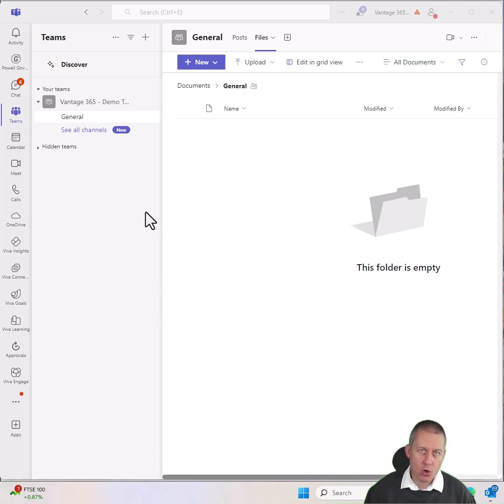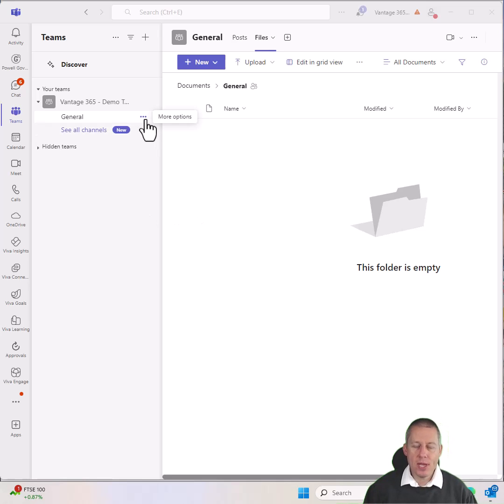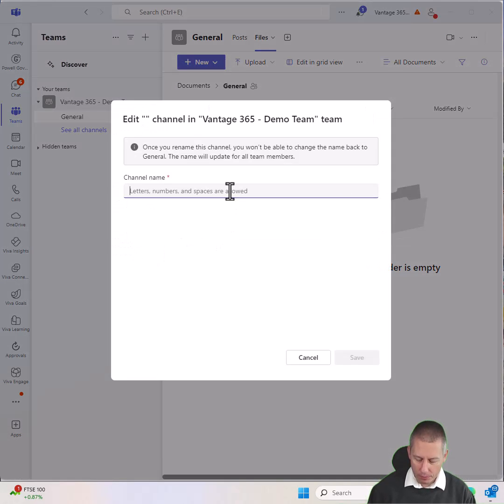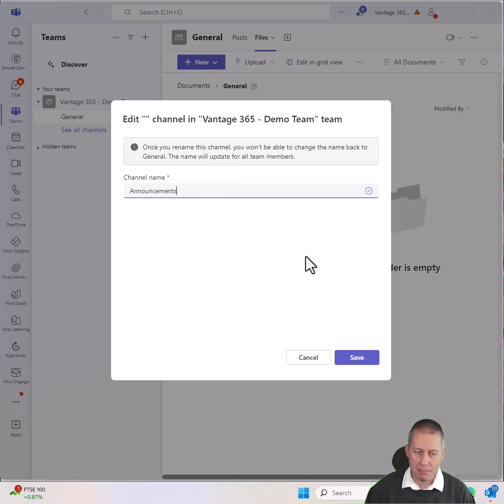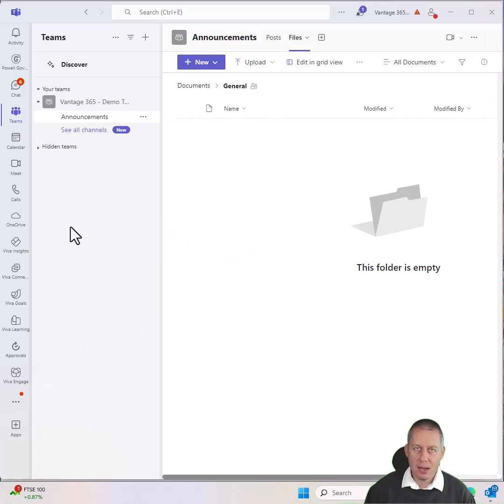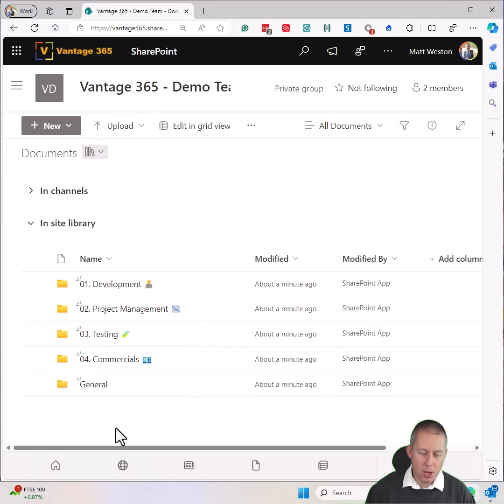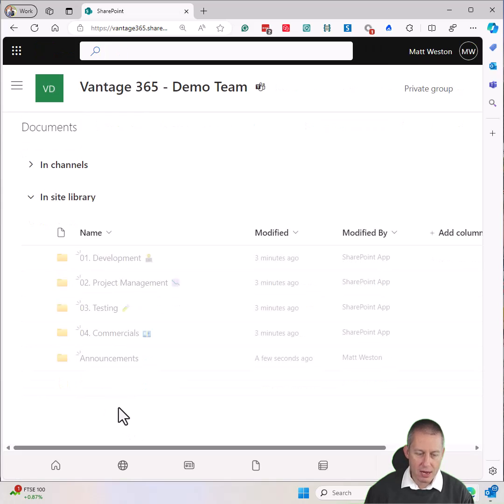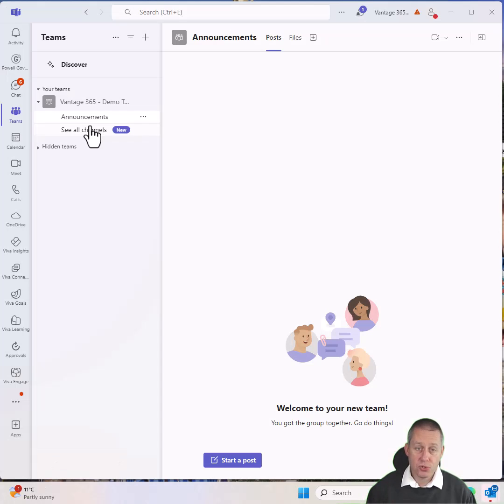You can rename the General channel in Teams!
As long as we have had Microsoft Teams, we've had a General channel. But what did General really mean? We can no rename the General Channel to be something that makes sense e.g. Announcements if it's only be used for broadcast messages.

The nice thing? It also renames the folder that's created in the associated SharePoint site!